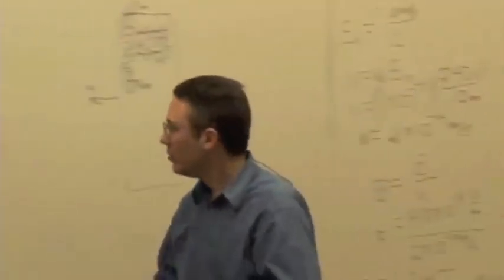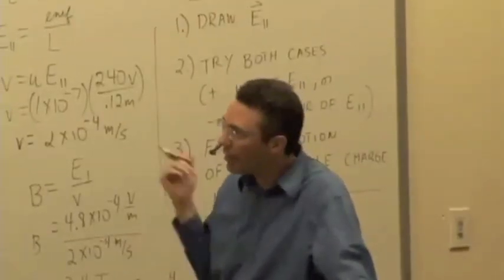EMCh21-4 More Hall Effect and Motional EMF Part 2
Motional EMF Q & A